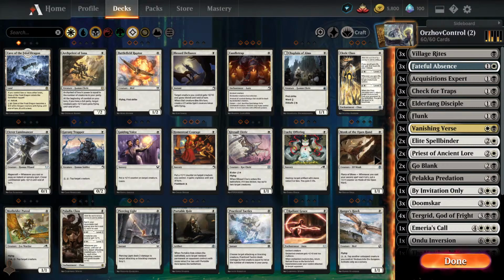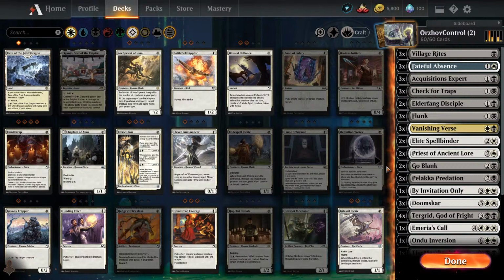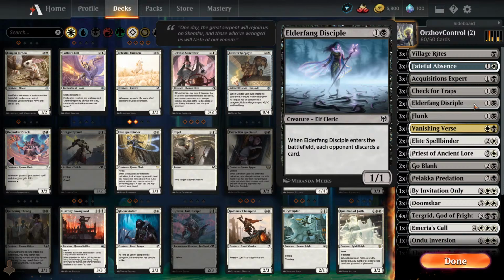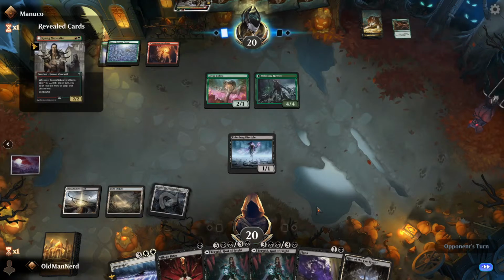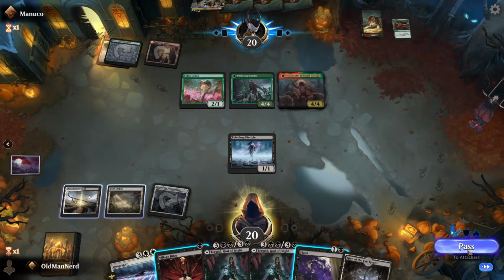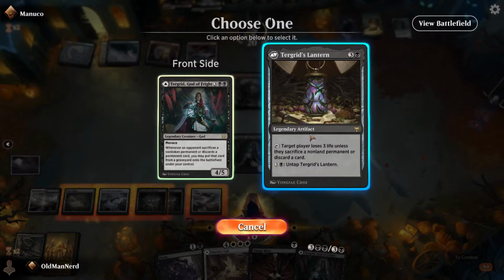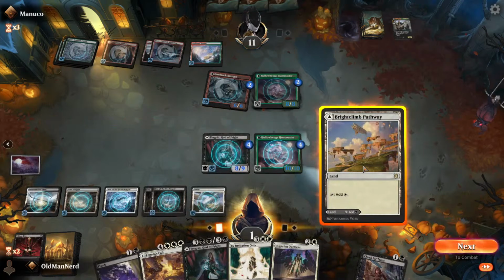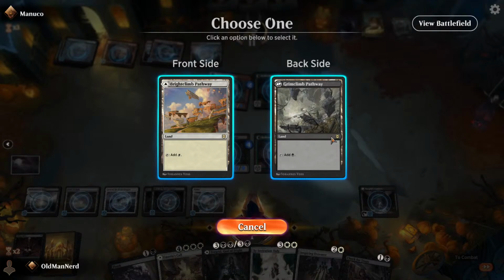Live Stream! working out bugs and some Arena play!